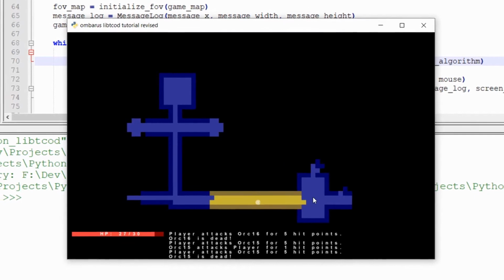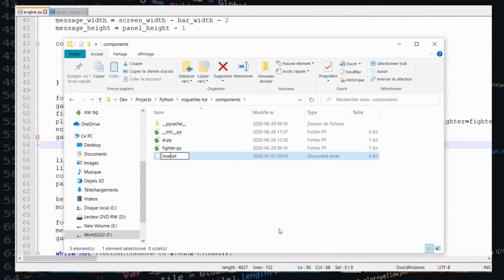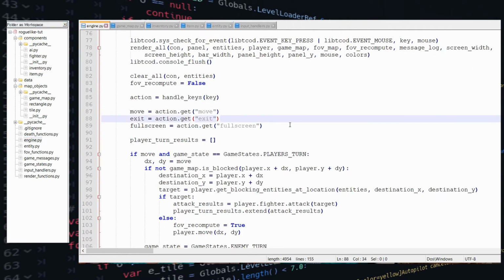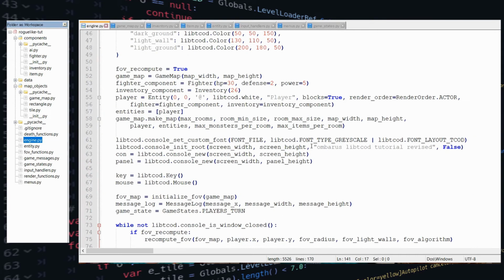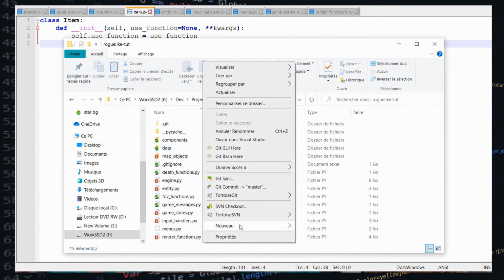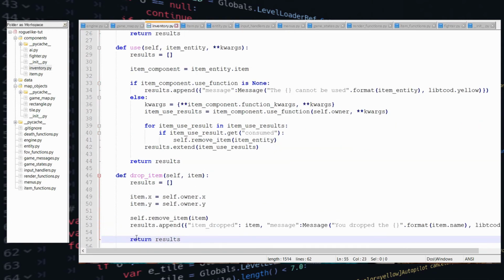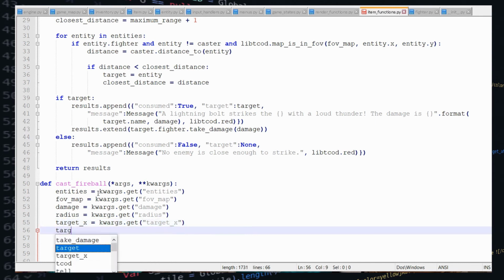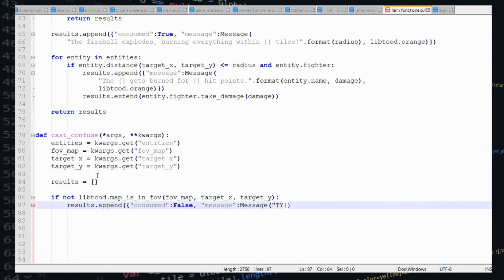Roguelike Dev Tutorial in Python Week 5 - Items and Spells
Ombarus does the RoguelikeDev Complete Tutorial. Part 08 : Potion and Inventory, part 09 : Magic Scroll and Targetting.